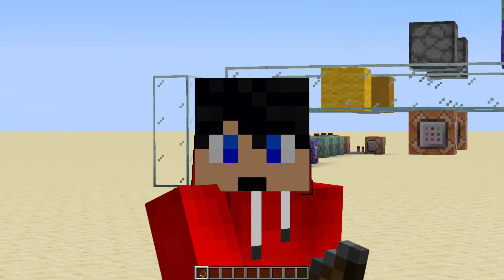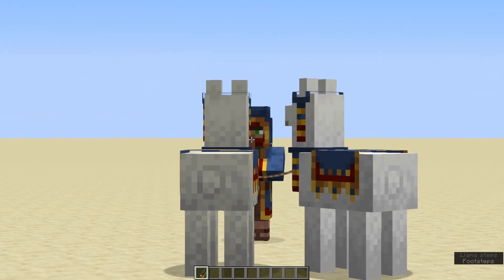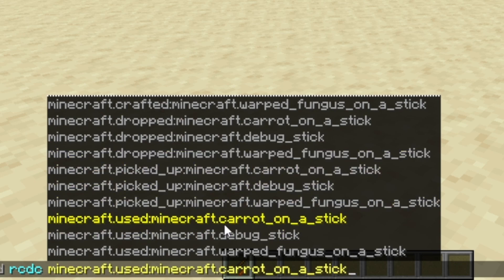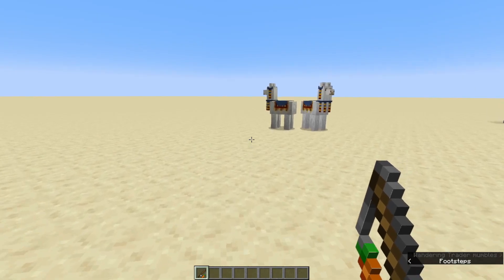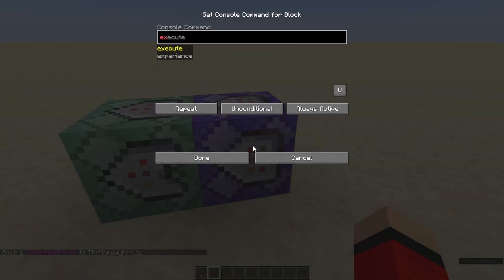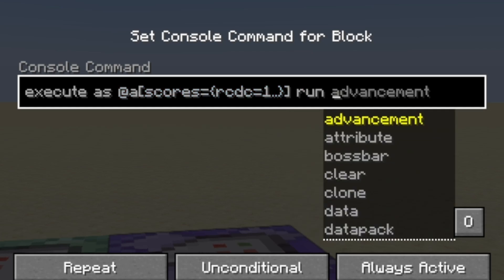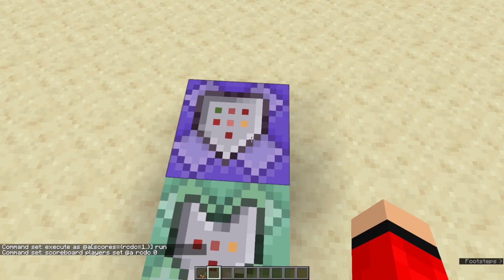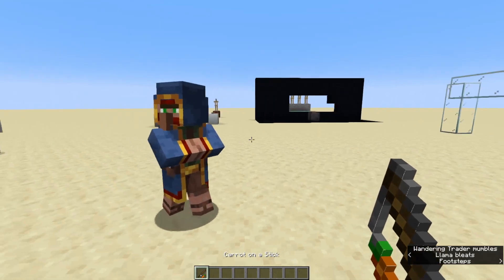How To Detect Right Clicks in Minecraft Java Edition | 1.18+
► Detect right clicks in Minecraft Java Edition in a few simple steps.

🎵 MUSIC